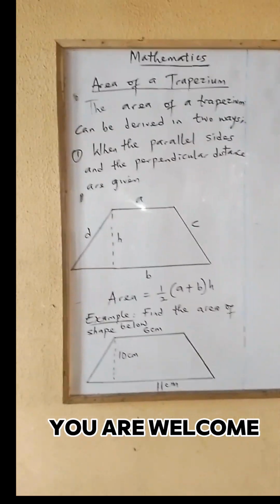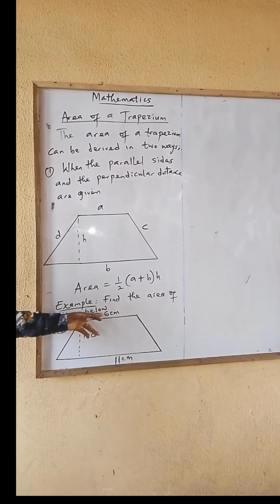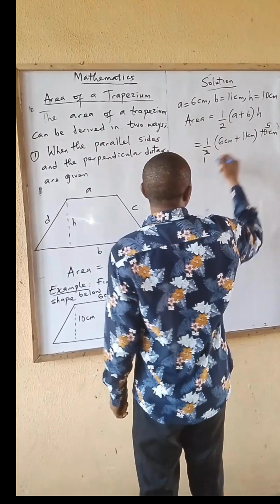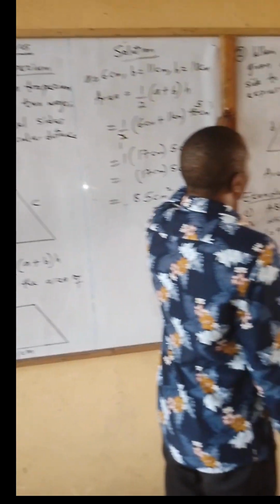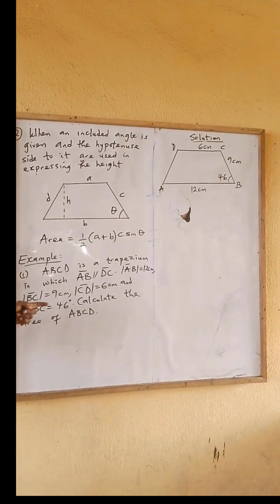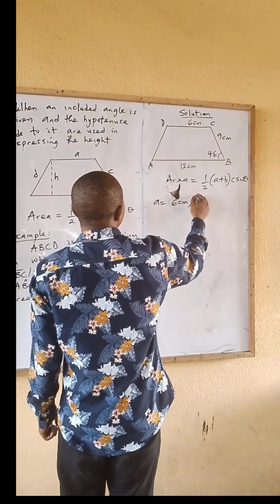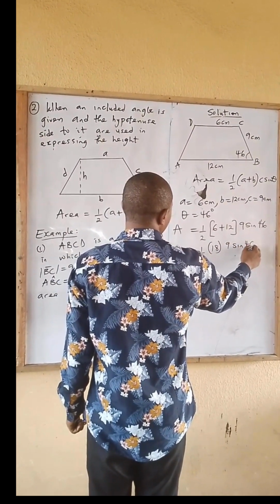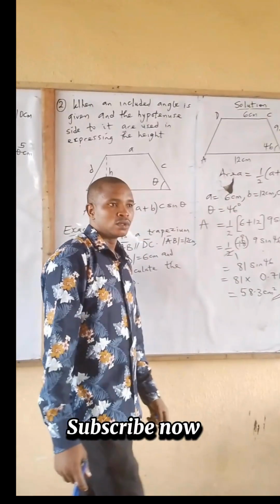Calculate the area of a trapezium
Dear Learners,

I am excited to announce the launch of our YouTube channel, *The Chosen One Tutorial Center*! This channel is designed to support your learning journey with a variety of educational videos, tutorials, and helpful resources tailored to our curriculum.

- Detailed explanations of complex topics
- Step-by-step problem-solving guides
- Review sessions before exams
- Tips and strategies for academic success

Joining our YouTube community will help reinforce what we cover in class and provide you with additional tools to excel in your studies.

Let's make learning fun and engaging together! and join us today.

Best regards,
Michael Success